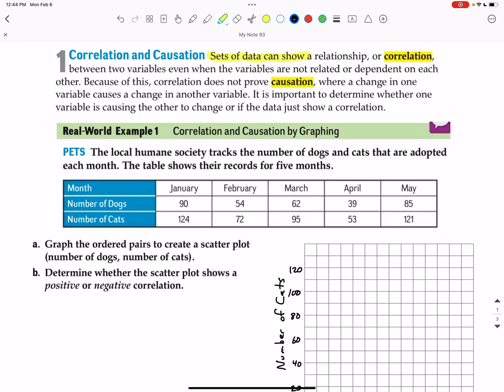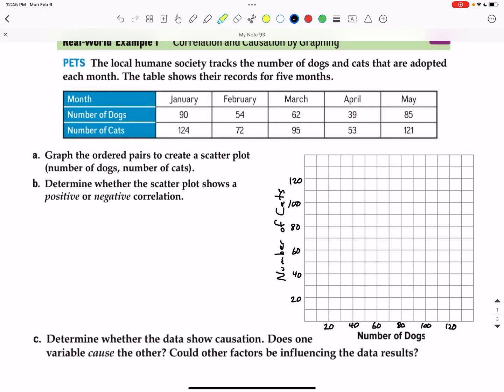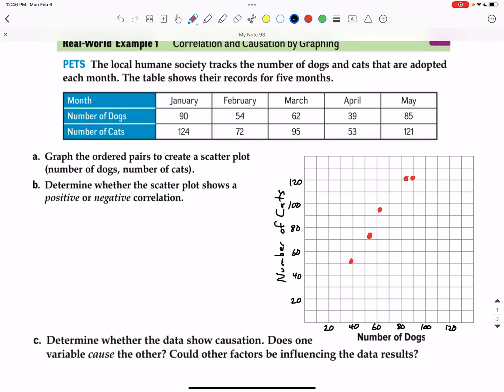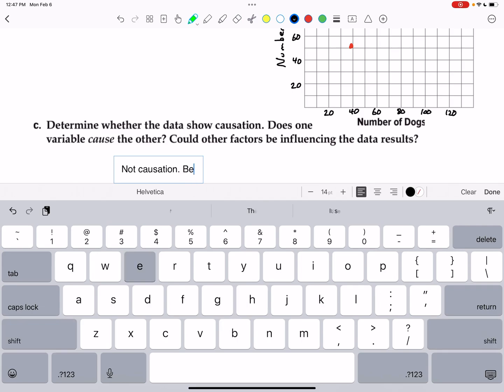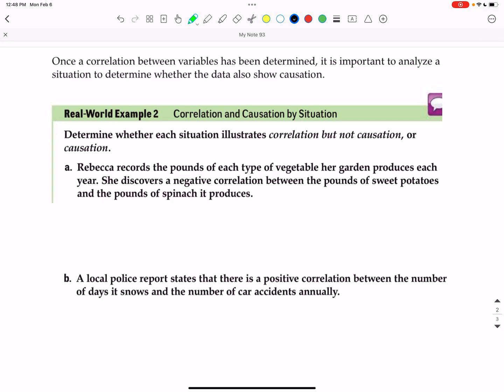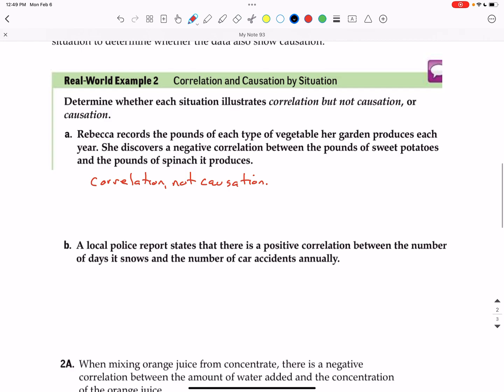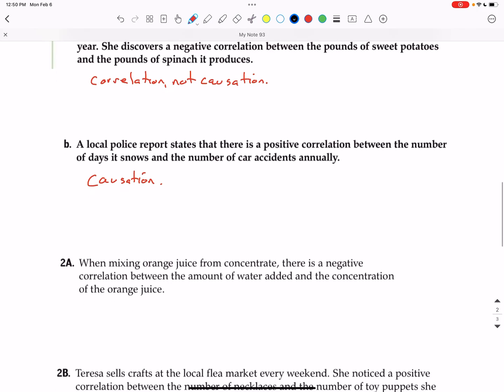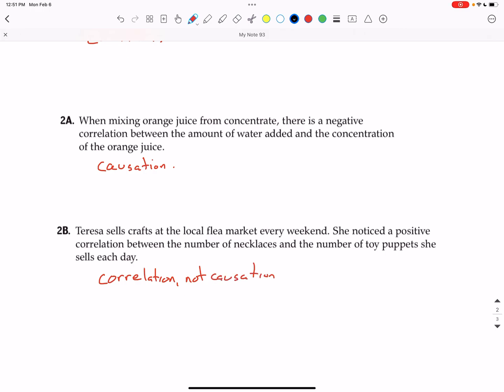Statistics Section 4.5